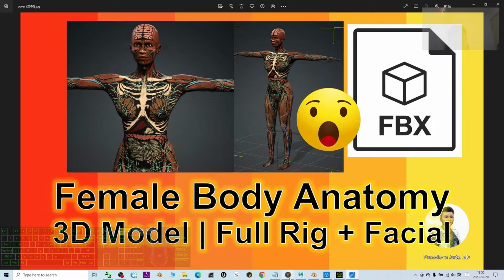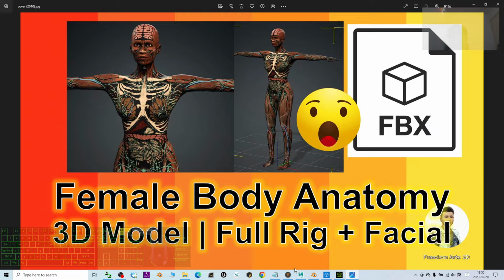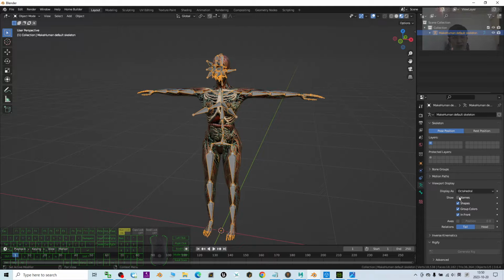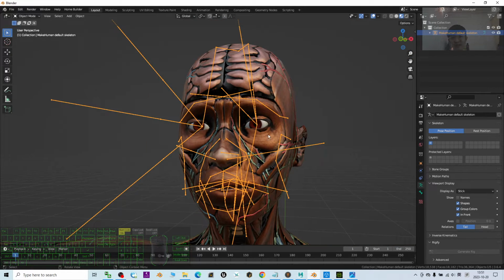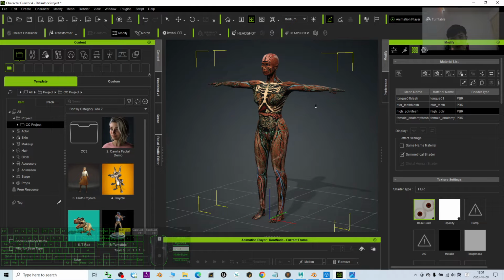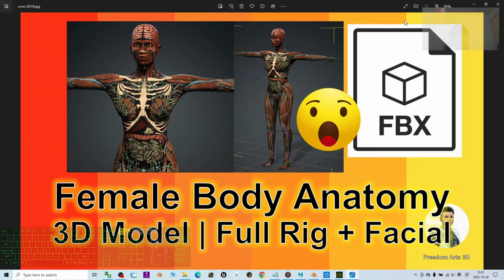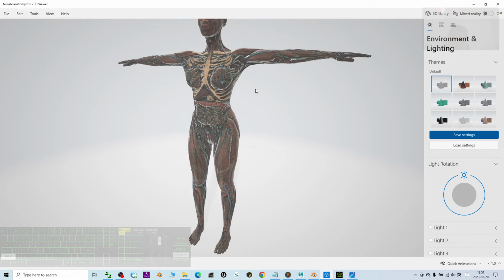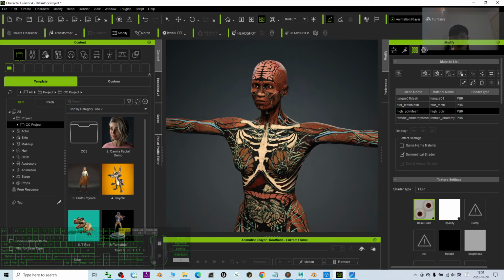Female Anatomy FBX | Rigged | Facial | 3D Model | Freedom Arts 3D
Female Anatomy,
Body,
FBX,
3D Model,
Blender,
iClone,
Maya,
Unreal,
3D Animation,
Rigged,
Game Ready,
Digital Human,
Humanoid,
Avatar,
Facial,
Freedom Arts,
3D Avatar,
Female Anatomy FBX | 3D Model | Freedom Arts 3D,